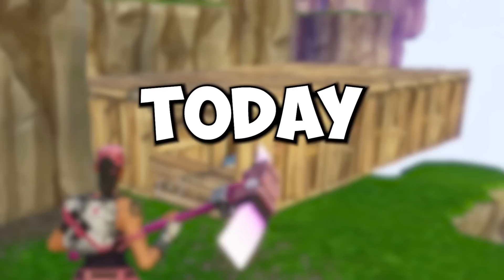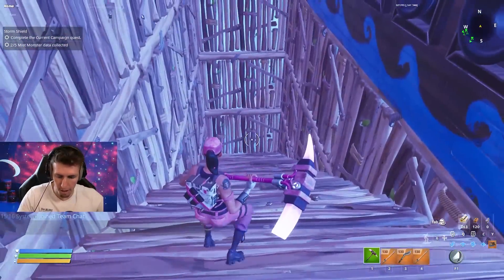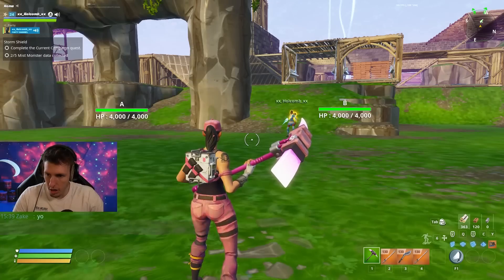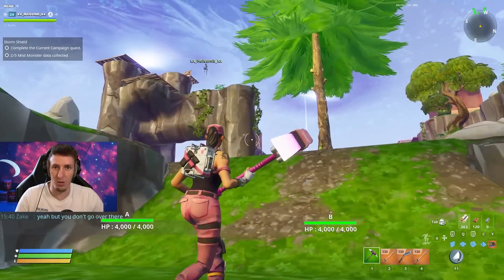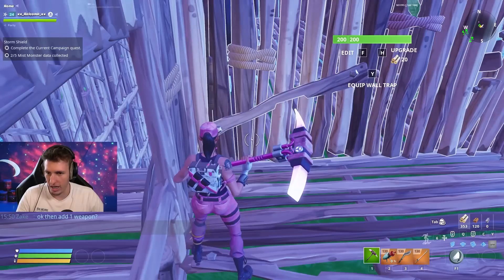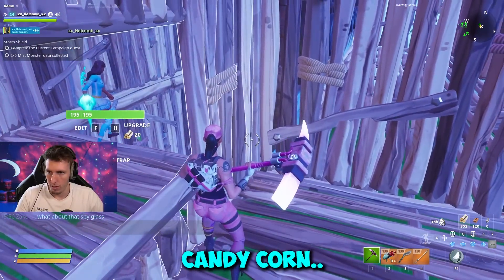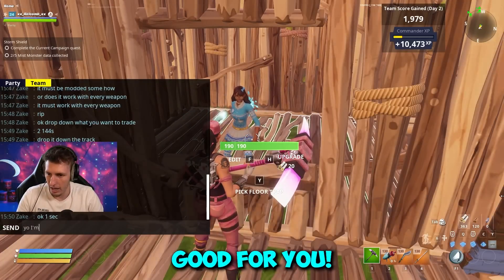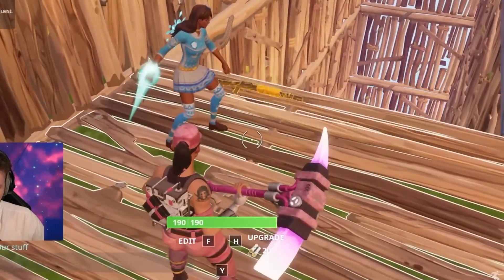I Teleported ALL his WEAPONS through a wall in Fortnite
Today we're going to be using a brand new scam that can be done in fortnite save the world. This scam you need to be aware of is where you can teleport rare fortnite items through the wall to your side...

3k Likes and I'll show you how to do it!
SOCIAL MEDIA!

🎮2ND CHANNEL➔  @dan2eh

💯Support-A-Creator Code ➔ DAN7

This Video Is UPLOADED, EDITED and RECORDED By DAN7EH (Dante)

This is a video that was recorded on my twitch livestream where I was was playing fortnite, or fortnite save the world. Today we don't go undercover to expose this scammer,  but we actually went undercover on fortnite save the world and tried to scam back his inventory but I didn't get told the whole story!. Sometimes I post scammer get scammed or scammer gets scammed in fornite stw but today we found a rare fortnite item and I trolled my friend with it. This was super intense, and insanely funny and fun.

The Funniest Fortnite Scammer Video Ever with New tiktok clan makes Fortnite even funnier & hilarious! It is lots of fun and laughs :)

Not Fortnite Battle Royale, But fortnite stw, where lots of people like to do scammer get scammed, however I did not do this in this video. This is a video where I went undercover in fortnite save the world and tried scammer gets scammed. Sometimes I do trusted traders or middlemen with a super secret rare fortnite weapon in fortnite save the world. It was FUN :D